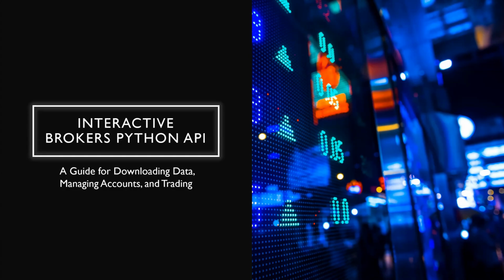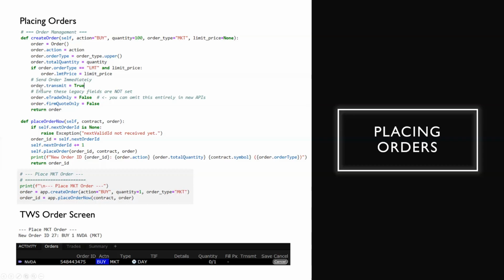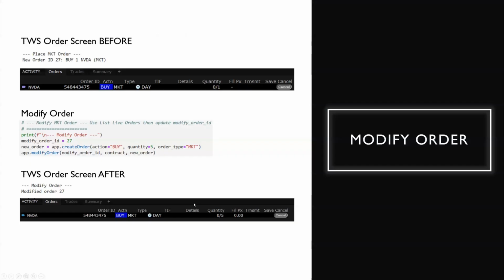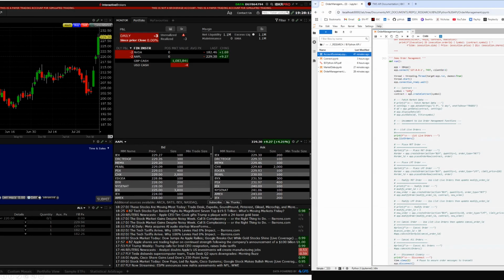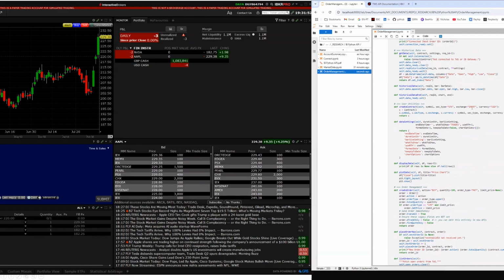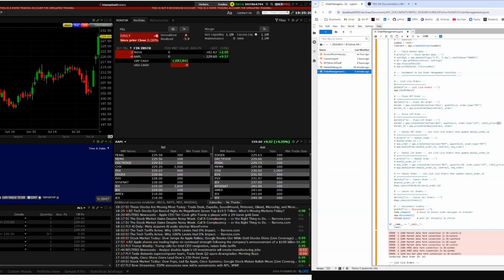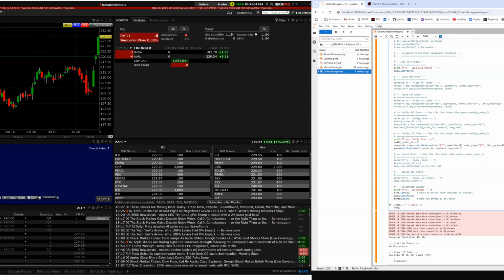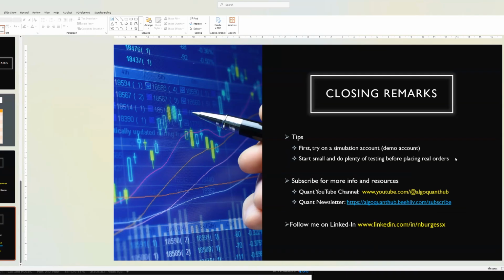(Single-Screen) Part 3 - Live Order Management & Execution